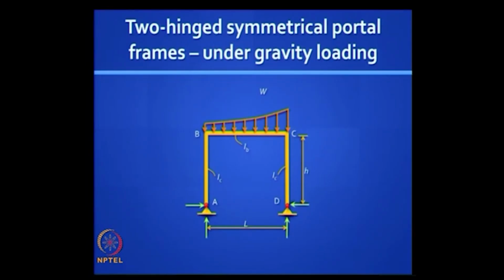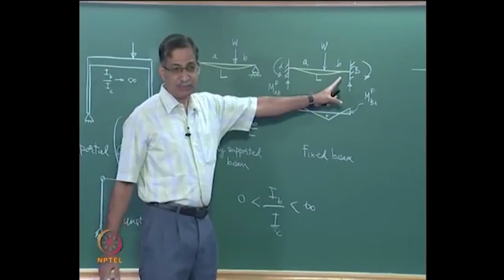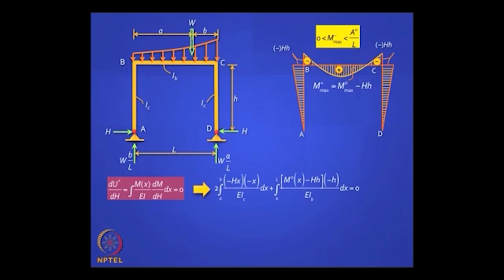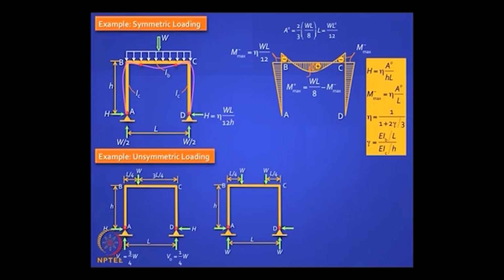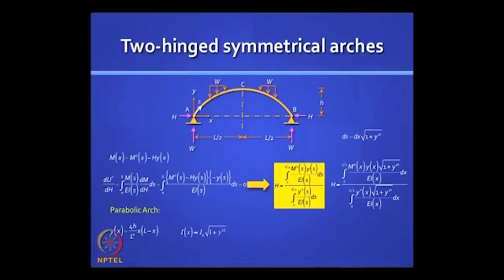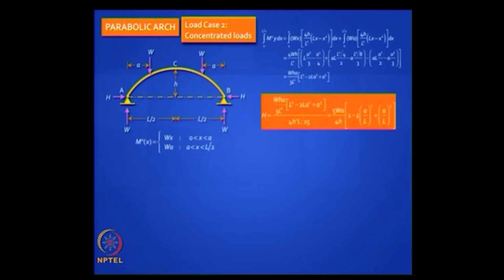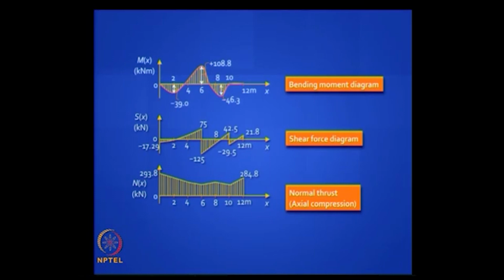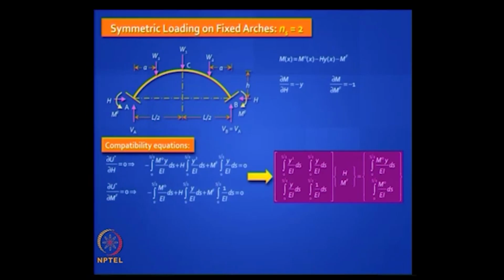Lecture - 8 Review of Basic Structural Analysis II